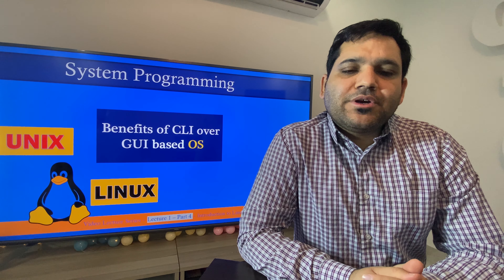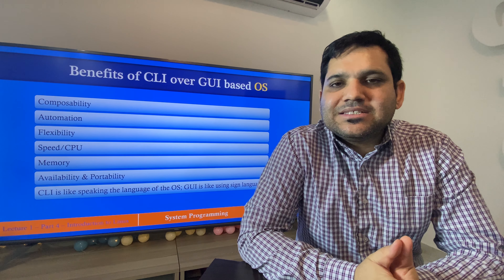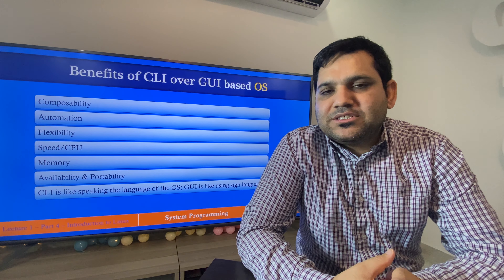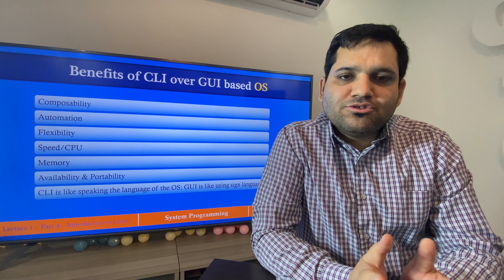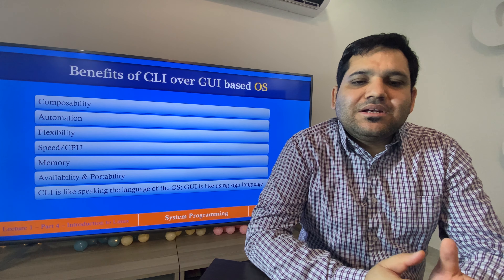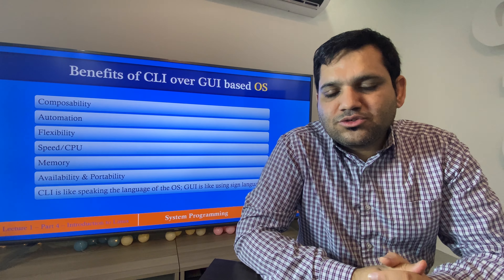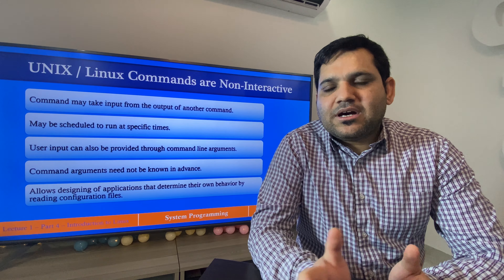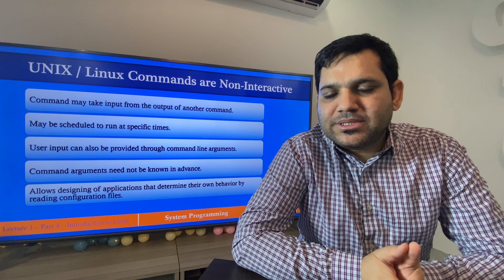Benefits of CLI over GUI based Operating System | CLI vs GUI OS - SP 4